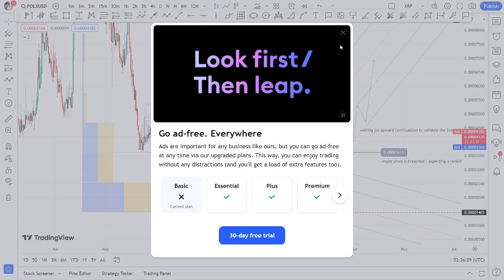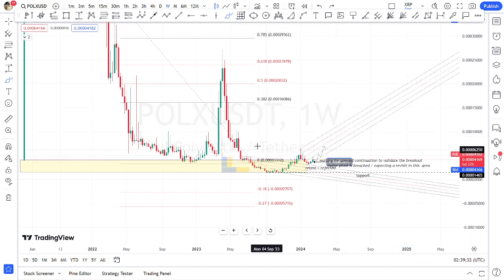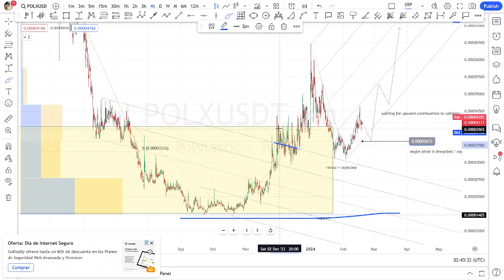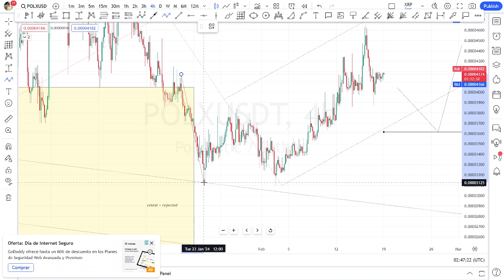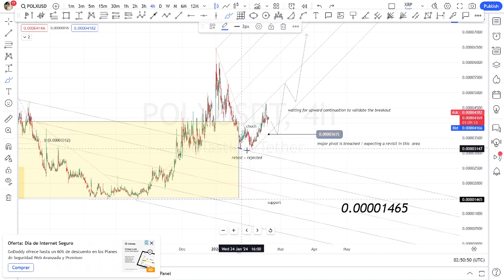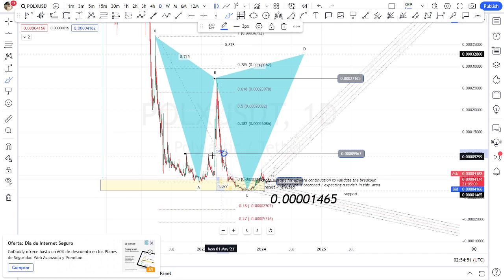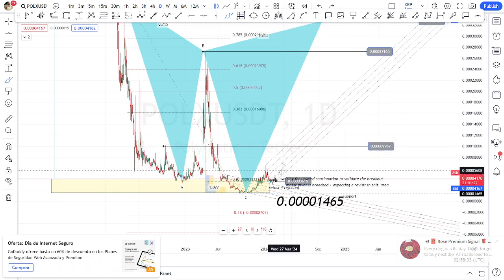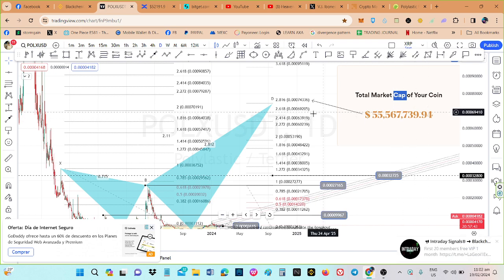POLX (POLYLASTIC) CRYPTO GEM IN 2024 CHART ANALYSIS AND PRICE PROJECTION